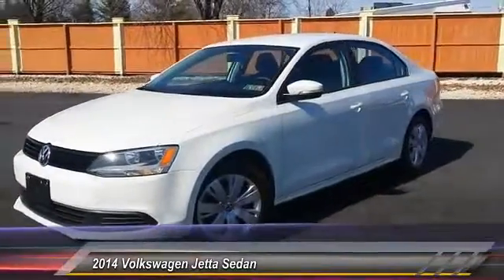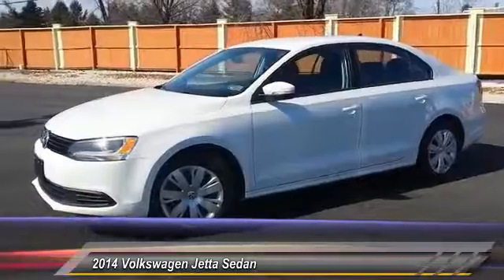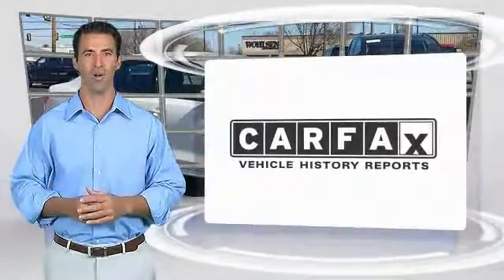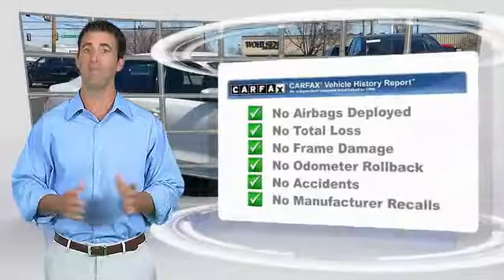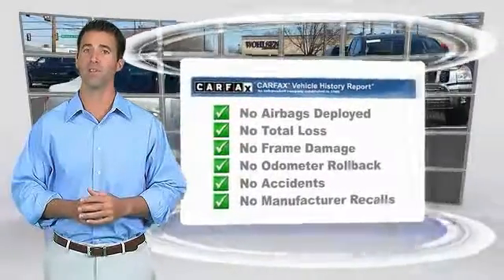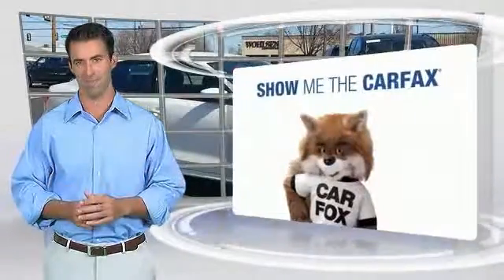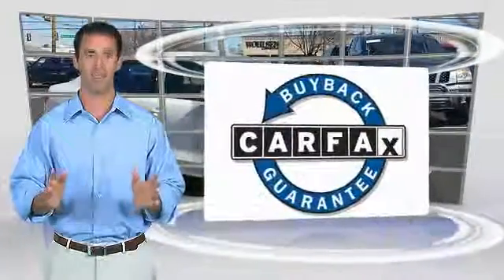2014 Volkswagen Jetta Sedan Lancaster PA 1216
2014 Volkswagen Jetta Sedan SE

*CLEAN CAR FAX*, *Leatherette*, *LOW MILES*, *NEW PA STATE INSPECTION and EMISSIONS*. Jetta 1.8T SE. Volkswagen FEVER! Call ASAP! How do you beat the price at the pump? Just try this this fuel-efficient 2014 Volkswagen Jetta on for size, that's how. Nominated to the Car And Driver 2014 Ten Best List. Offers a winning ride-and-handling combination. *WE BUY CARS*. Great financing too at Auto One -- our team will work hard to get you attractive financing to suit your budget and lifestyle. Auto One employs Market Based Pricing. Don't wait-- vehicles like this never last long: Call, stop in, or apply online today!